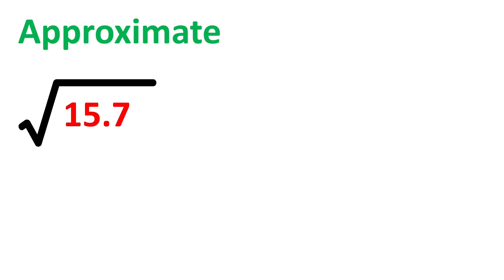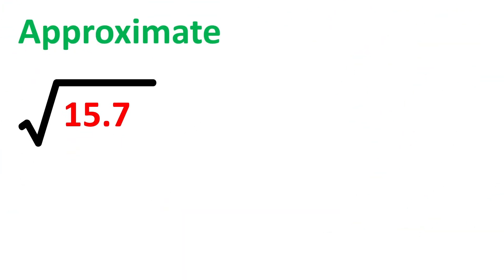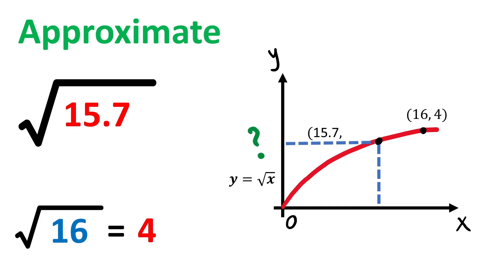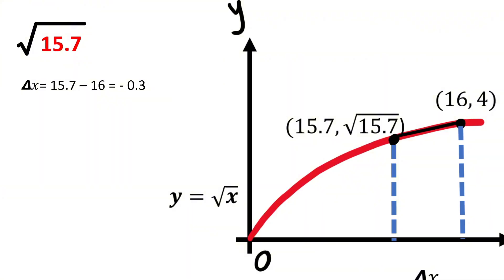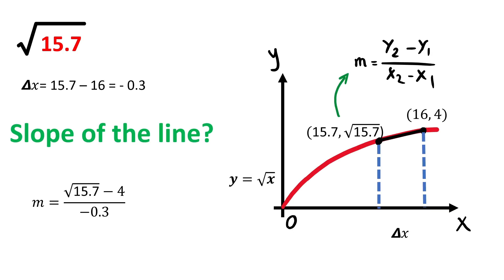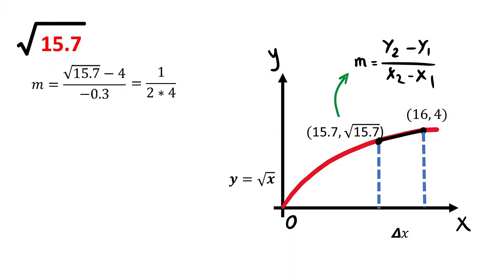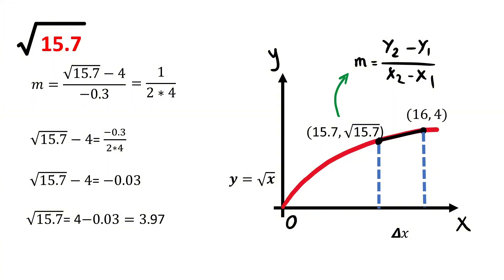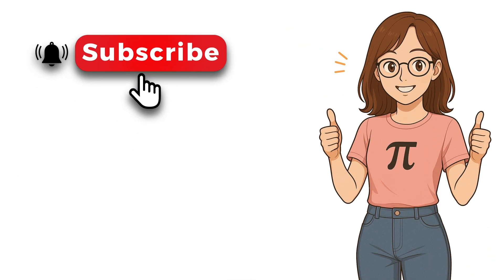Square Root Trick: How to Calculate Any Square Root Without a Calculator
Can you find the square root of 15.7 without a calculator? It might seem impossible, but with this "magic" square root trick, you can find a near-perfect approximation using just pen and paper! 🧠✨

In this video, we explore the differential method—a powerful technique that uses basic calculus (derivatives) to solve everyday maths puzzles. We’ll show you how to treat a curve like a straight line to estimate the square root of non-perfect squares like 15.7.

Whether you are a student looking for a square root calculation shortcut or a math enthusiast who loves a good challenge, this step-by-step tutorial will change the way you look at numbers.

📌 What you’ll master in this lesson:
How to identify the nearest perfect square to simplify your work.
The "Real Magic": Using the derivative of \sqrt{x} for linear approximation.
Step-by-step breakdown of the differential formula.
How to verify your pen-and-paper result against a calculator.